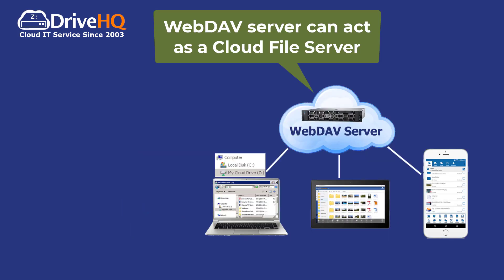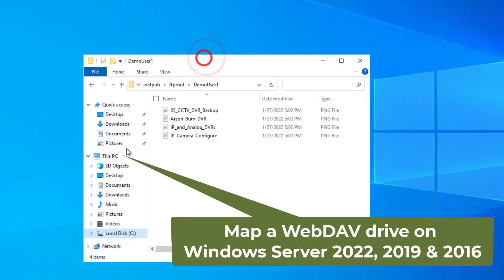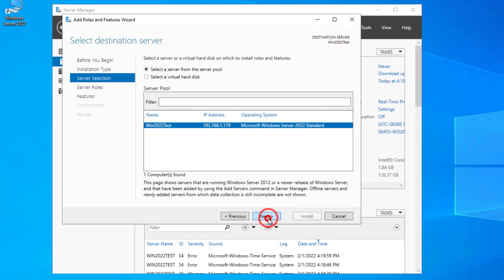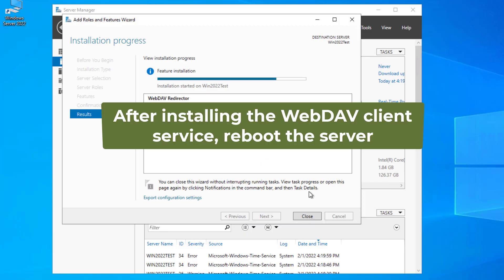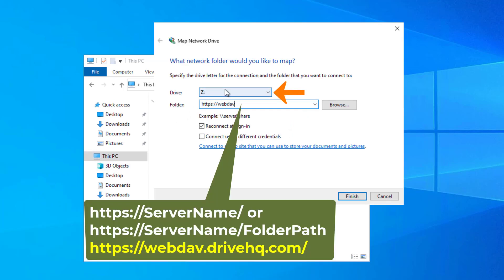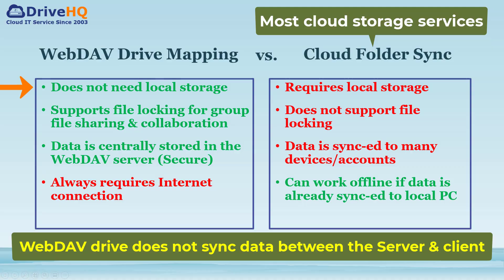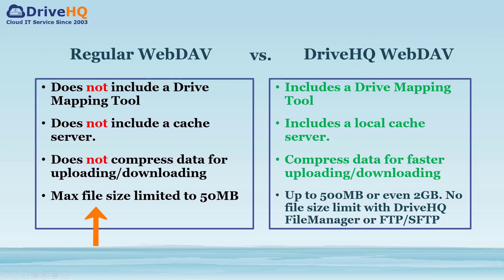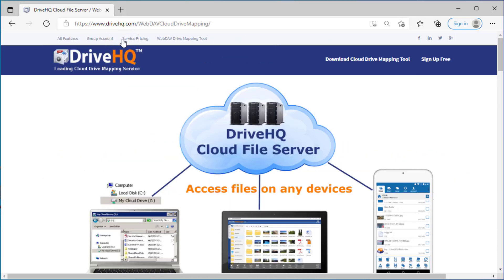How to Map WebDAV Cloud Drive on Windows Server Operating Systems (Server 2022,2019,2016 & 2012)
This video will show you how to map a WebDAV drive on a Windows server. In this case, the Windows Server acts as the WebDAV client computer.

A WebDAV Server can act as a file server in the cloud. You can map network drives from anywhere. Thus you don't need a file server in each office.

Mapping a WebDAV drive is very easy. However, if you try to map a WebDAV drive from a Windows Server, you probably will run into a problem. It is because the WebDAV Client service is not installed on server operating systems by default.

You can easily install the WebDAV client service. On Windows 2022, 2019 and 2016, you can launch Server Manager, then install the "WebDAV Redirector" feature. On Windows 2012, you need to install the "Desktop Experience" feature, which is included in the "User Interface and Infrastructure" feature.

After installing the feature, reboot your server. You can then map a WebDAV drive from the server. You will need a WebDAV server name, and a username and password on the WebDAV server. We will use DriveHQ's WebDAV server as an example.

Launch Windows File Explorer, right click on This PC (or Network), click Map Network Drive. Select a drive letter, and enter a WebDAV URL for the folder path.

Check "Connect using different credentials", then click Finish, log in with your username and password on the WebDAV server. It will map a drive and open a new File Explorer window.

You can right click on the drive name to change it to a more friendly name. It works just like a local drive.

WebDAV does not synchronize data between the server and the client, thus it does not use local storage space.

WebDAV supports file locking for group sharing and collaboration. Other cloud storage services usually cannot support it.

A regular WebDAV solution has a few weaknesses, mainly on performance, reliability and file size limit. DriveHQ's WebDAV service has been around for over 15 years. It is extremely easy, efficient and reliable if you use the Drive Mapping Tool software.